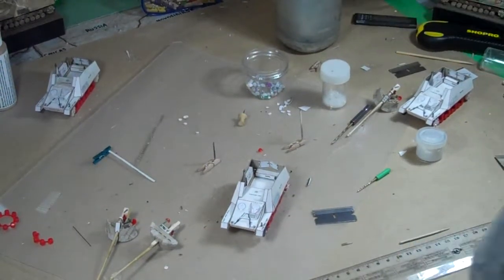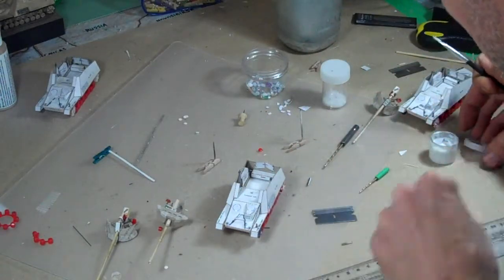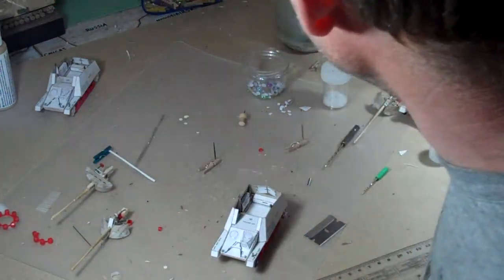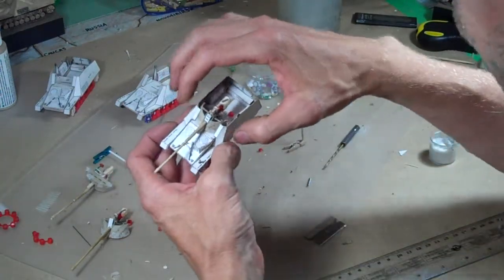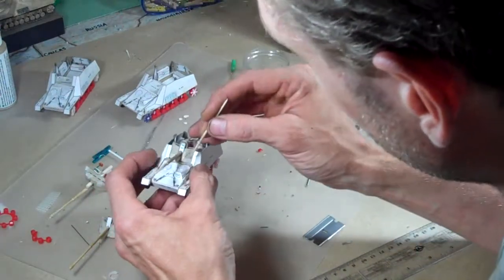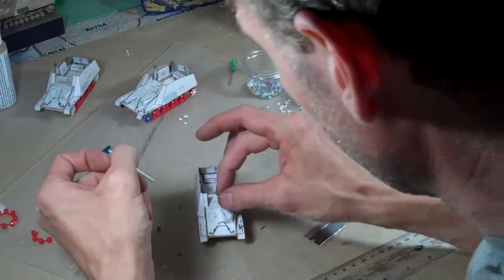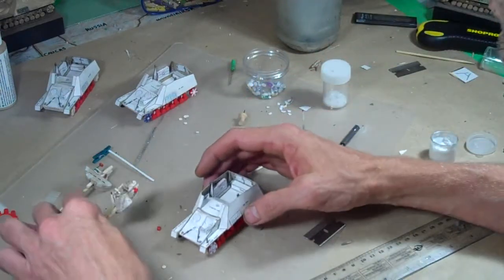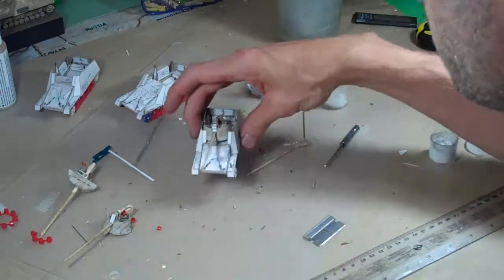(Nashorn 1:72) Install main gun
This instructional video shows how to install the main gun on a scratchbuilt Nashorn tank destroyer at 1:72 scale.